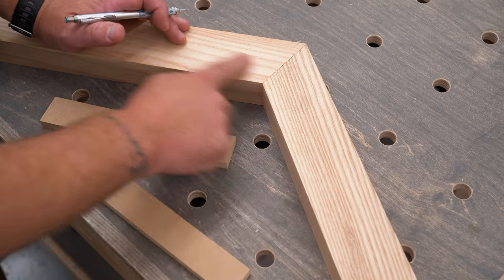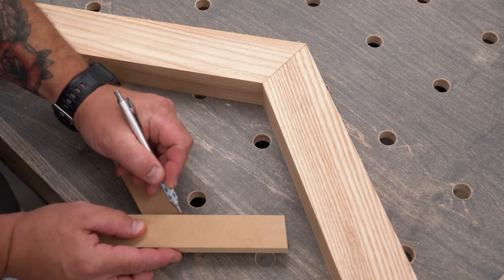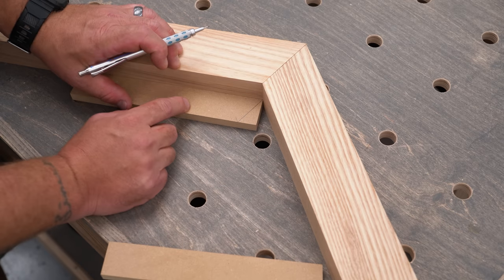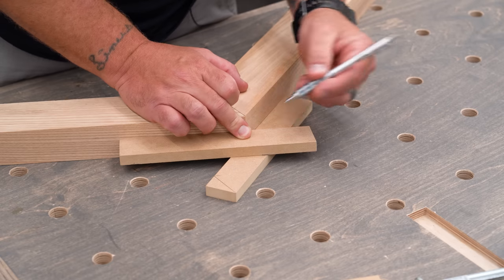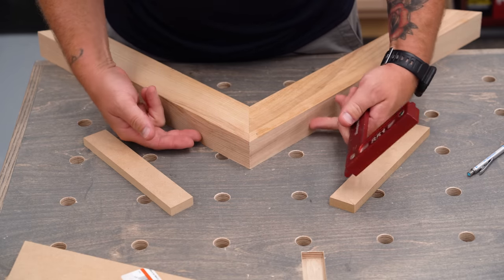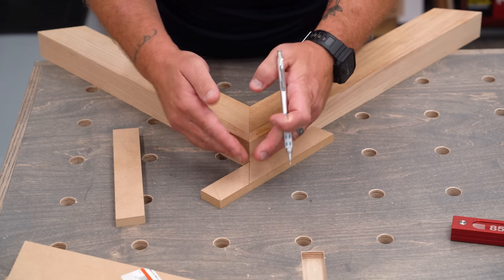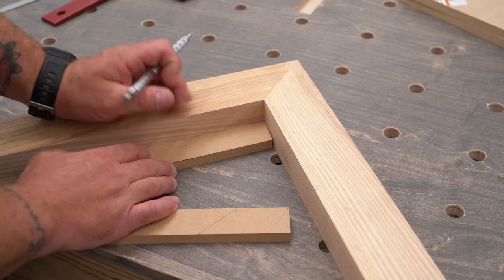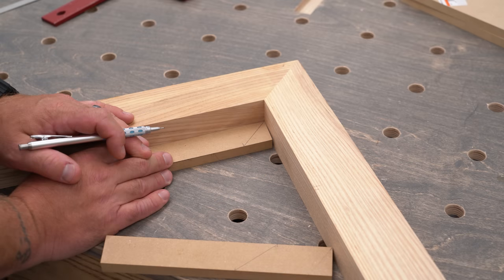Perfect Miters Without Tools OR Math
If you don't work with angles very often, bisecting miters can seem like quite the task. Before wasting your time, money and materials, try this simple trick using a couple of equal-width scraps to quickly figure out what angle you need to cut on inside and outside miters, and for both obtuse and acute angles. The best part about doing it this way is that you don't have to do any math or even know what the angles are. And you don't have to convert those angles to your saw. Just mark, cut, and move on.

OR VISIT US ON ETSY

SAVE 10% ON THE BEST CIRCLE CUTTING JIGS HERE!

MY HAND TOOLS, POWER TOOLS, CAMERA GEAR AND MORE: